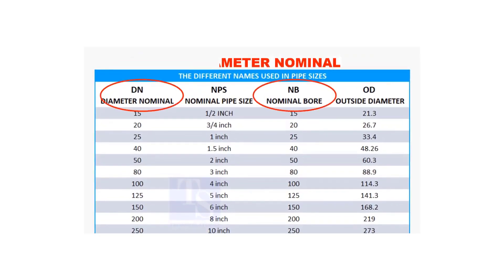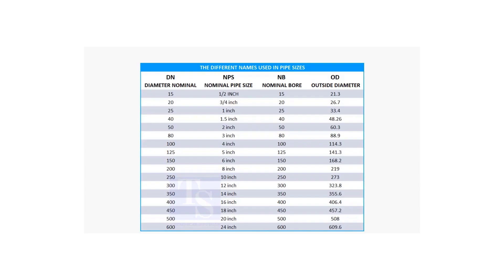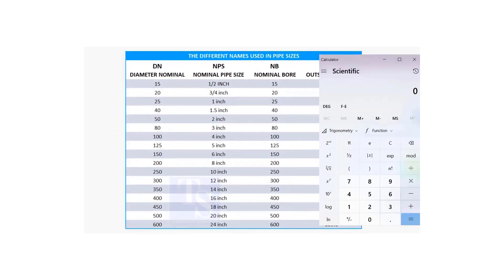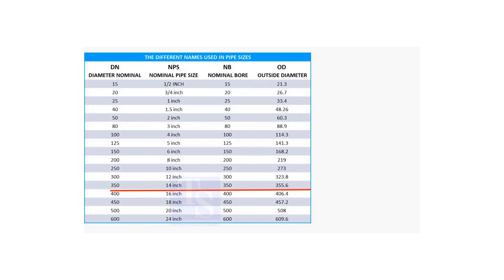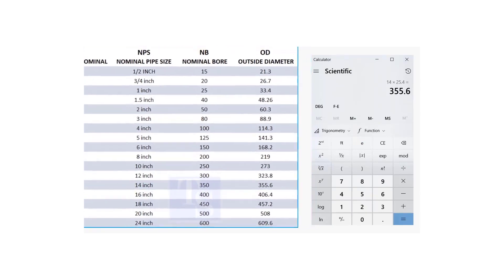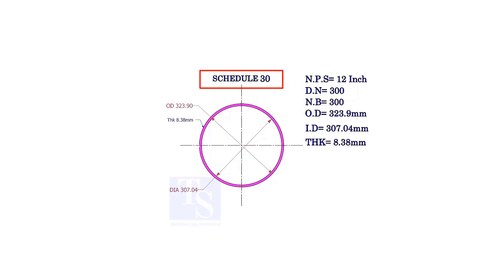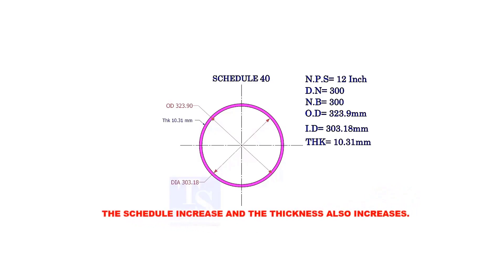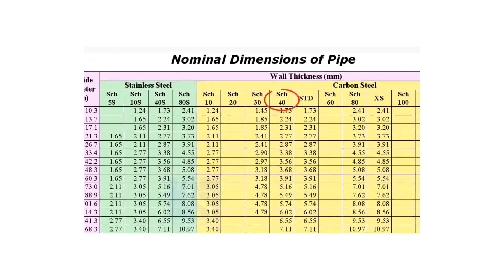How to calculate, Pipe I D, O D, and Thickness